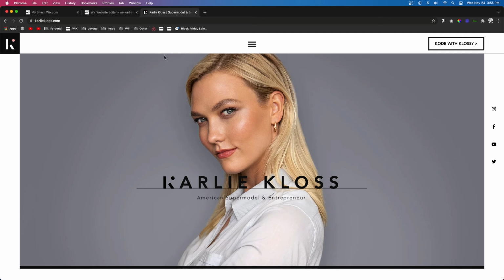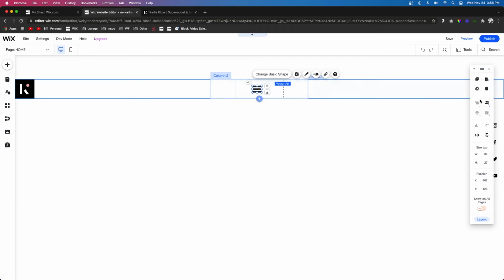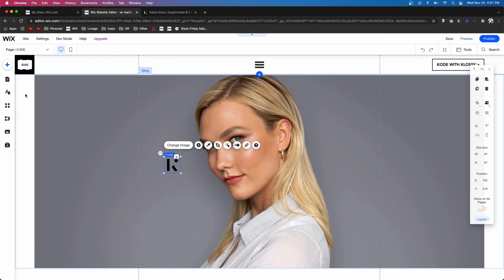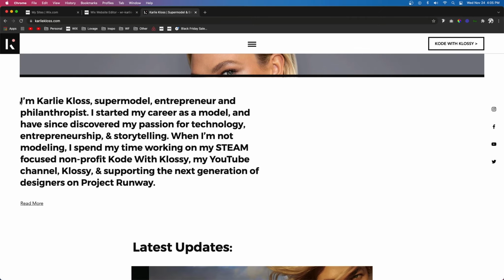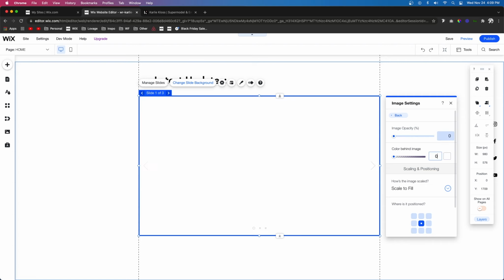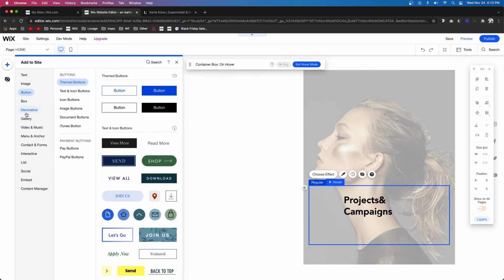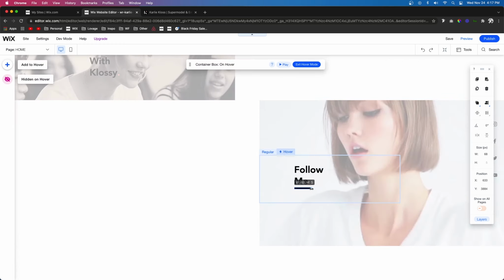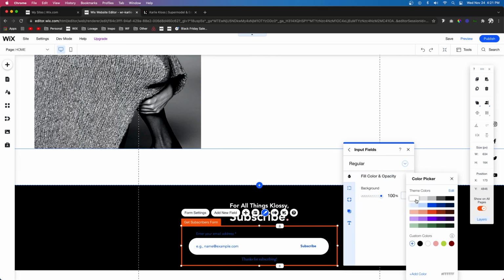Recreate Karlie Kloss's Website Design in Wix | Wix Fix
In this series, we will be recreating professionally made websites in Wix. In today's video, we will be recreating the website for Karlie Kloss.

If you enjoyed the video and want to see more like it, be sure to give the video a like.